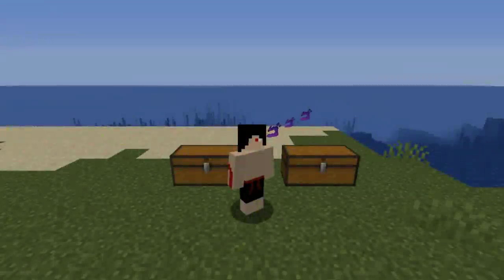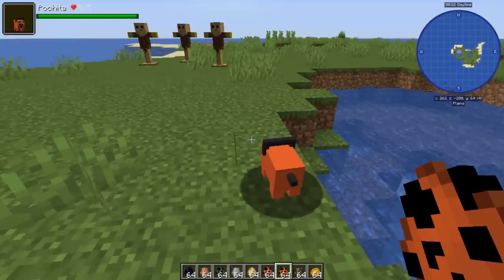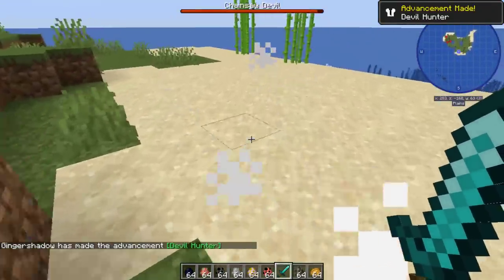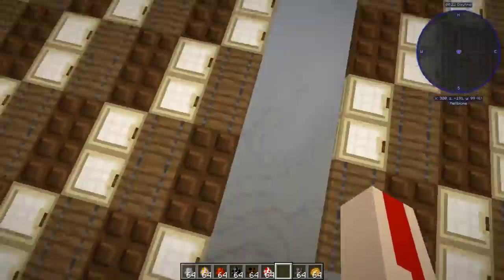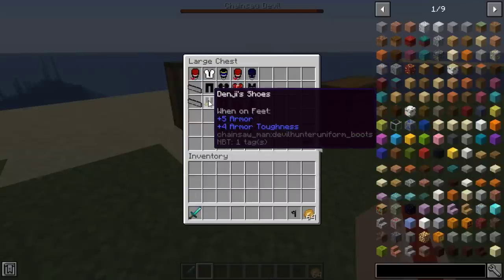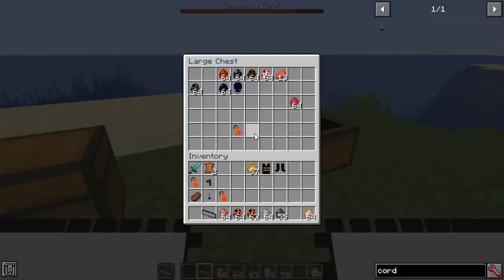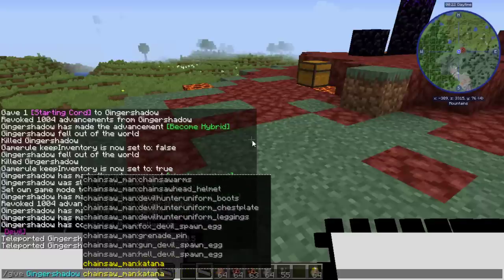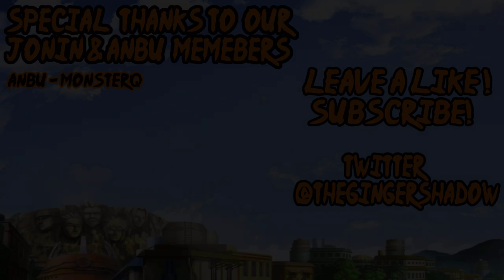BECOME A HYBRID, FIGHT DEVILS, JOIN DEVIL HUNTERS & MORE! Minecraft Chainsaw Man Mod Review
Also big thanks and shout out to our ANBU members of the channel
MonsterQ

Channel avatar done by Zaromaru